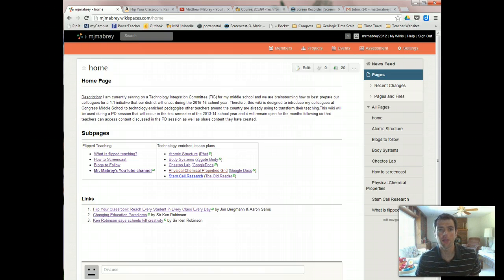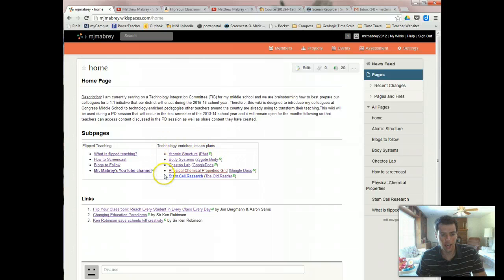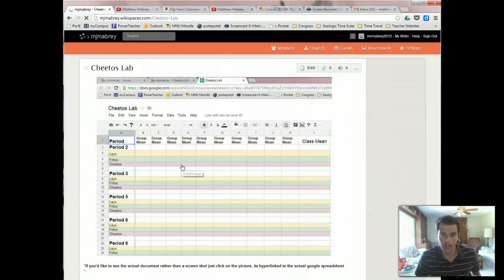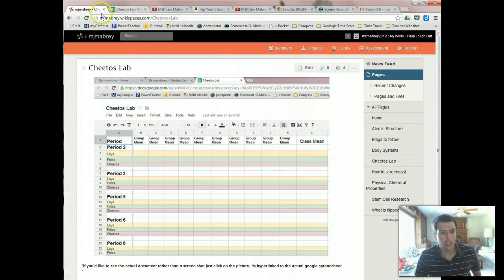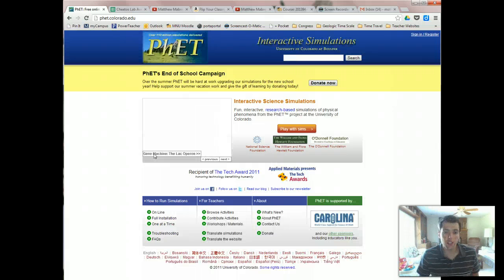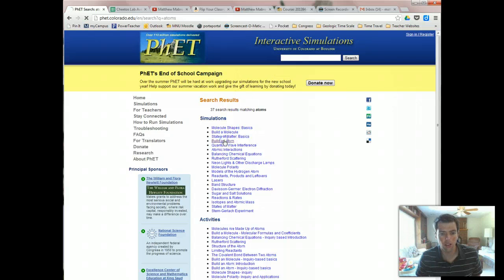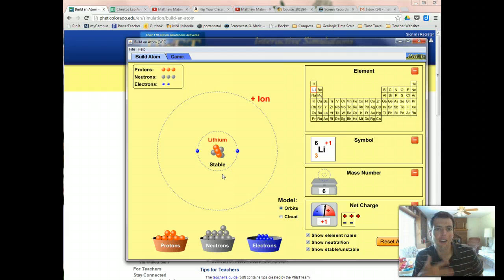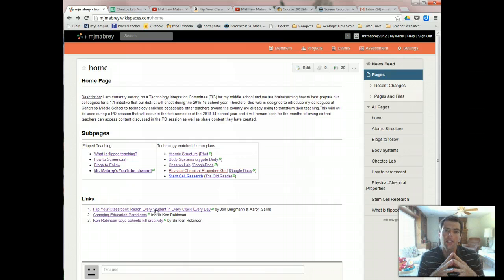Technology-Enriched Pedagogies Wiki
This screencast is an introduction to a wiki I designed for my Technology for Productivity and Professional Practice class at MNU.